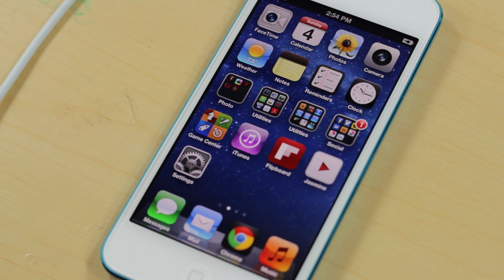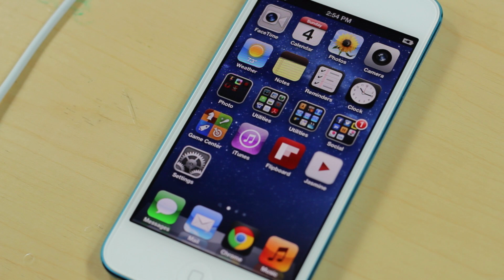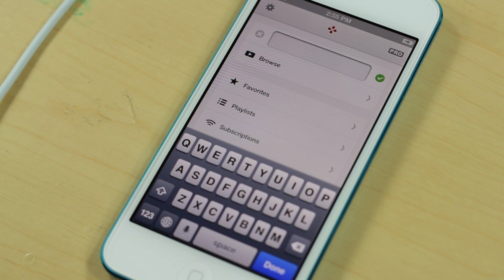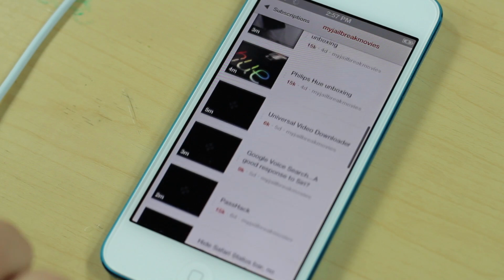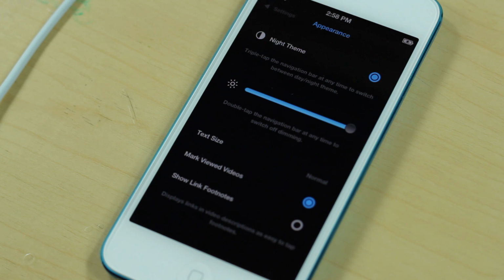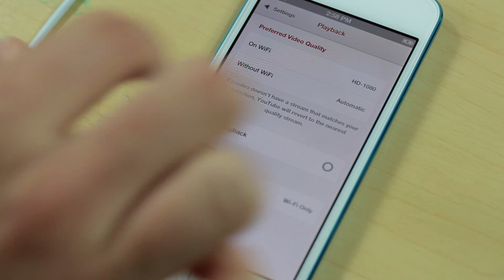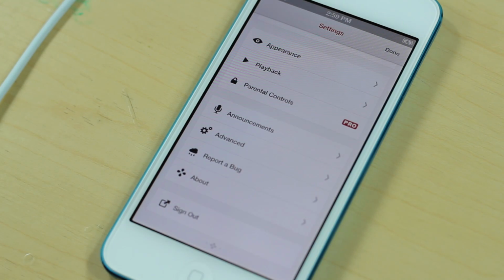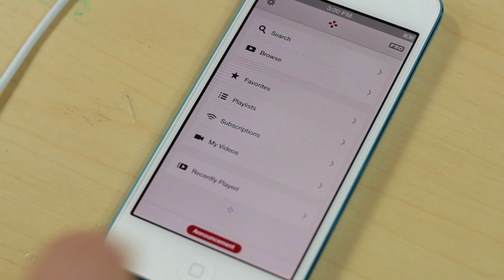Jasmine Youtube App Alternative